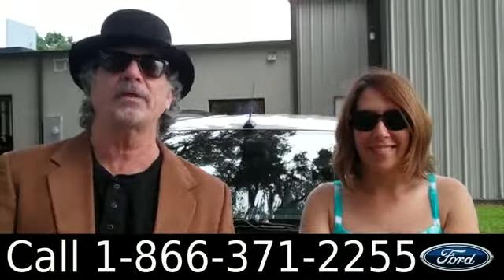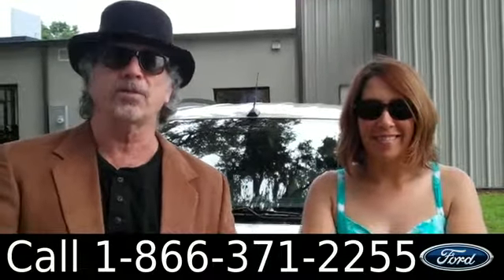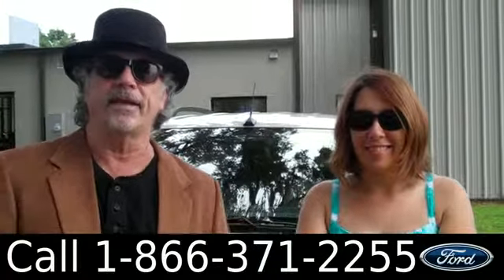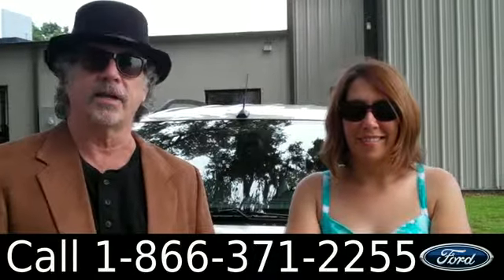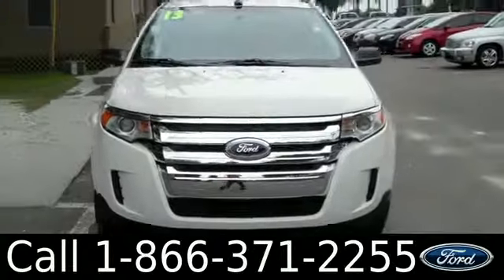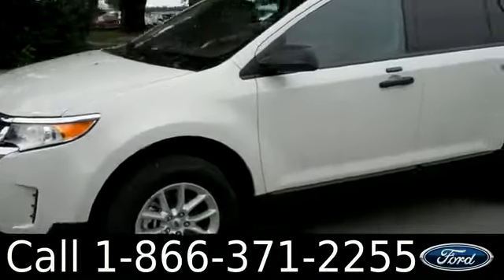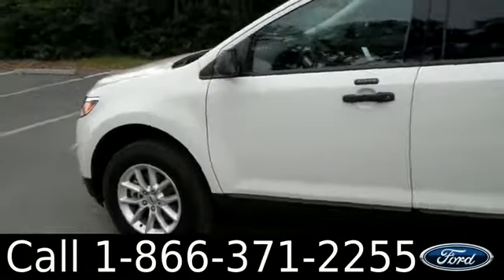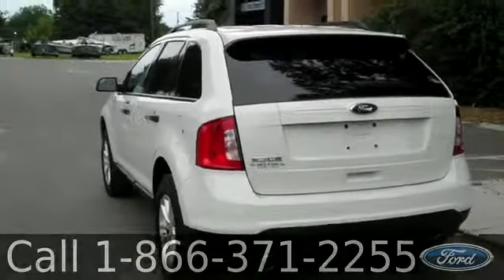New 2013 Ford Edge Gainesville Fl 1-866-371-2255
New 2013 Ford Edge Gainesville Fl 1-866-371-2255 Stock# 315171